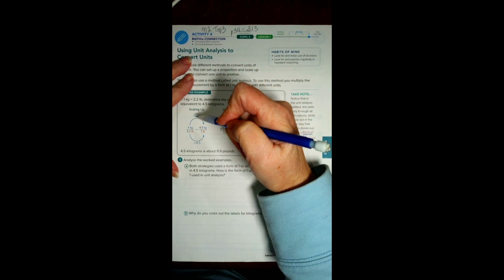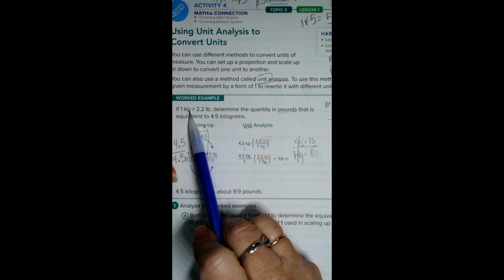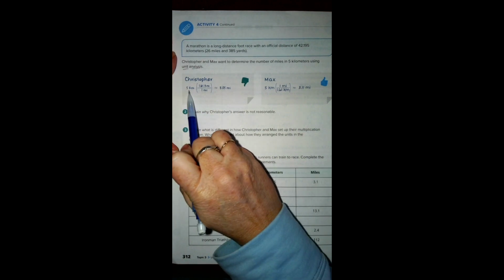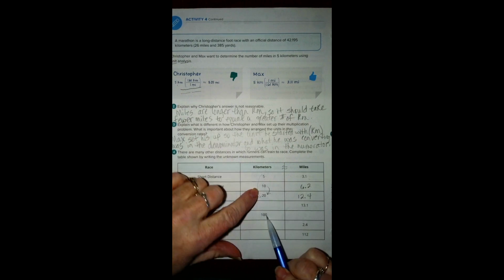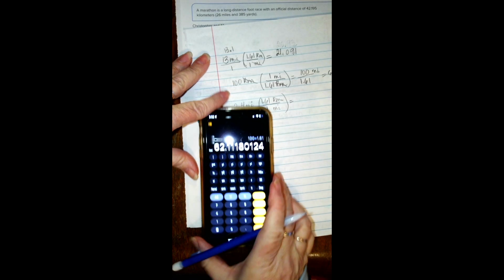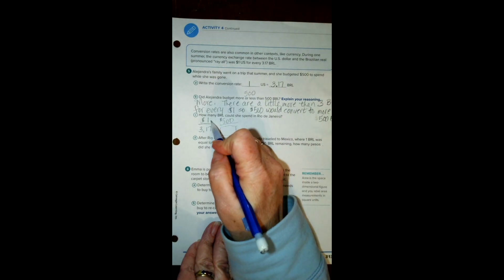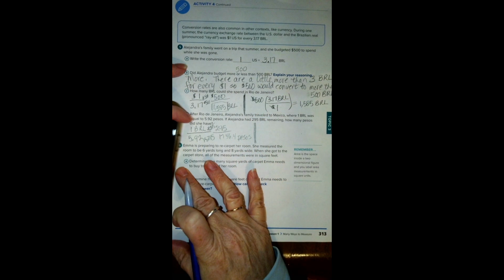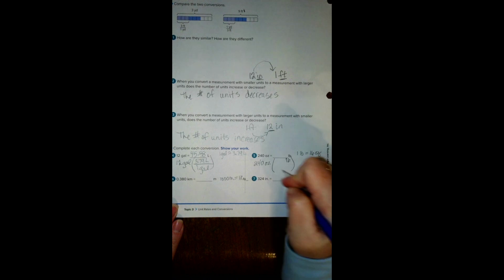M2T3L1 Act 4 pages 311 to 314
Carnegie Learning 6th grade math Module 2 Topic 3 Lesson 1 Activity 4 and Talk the Talk